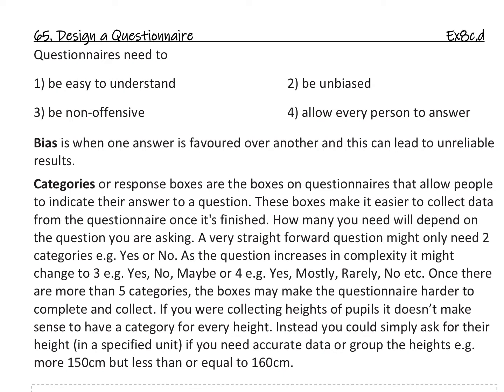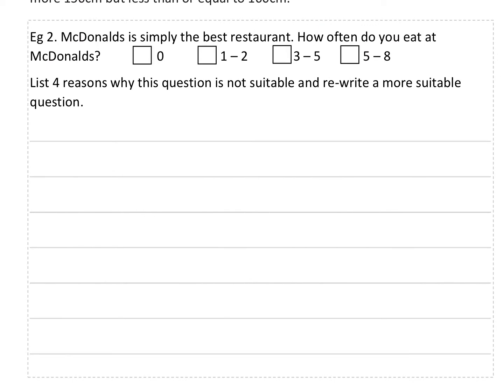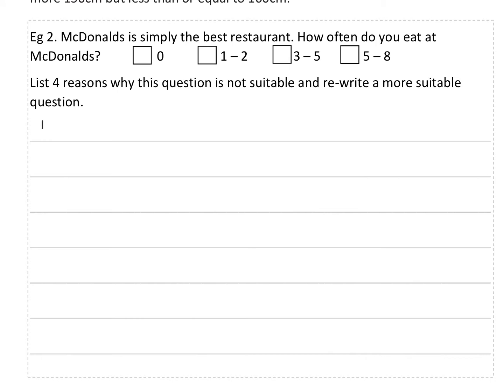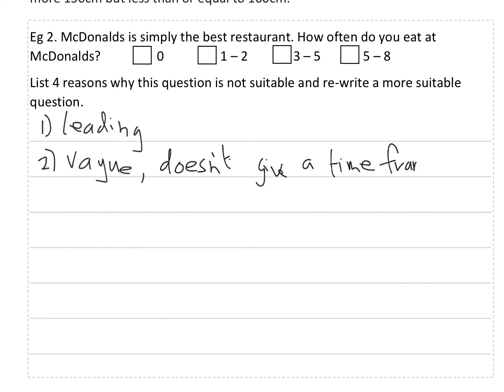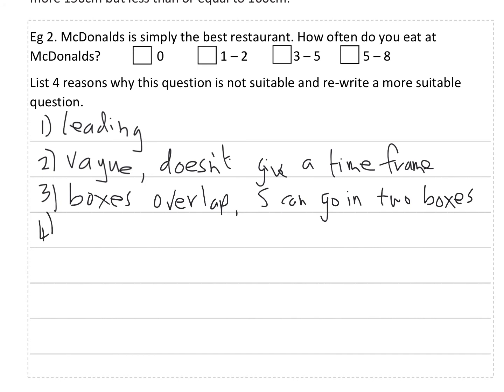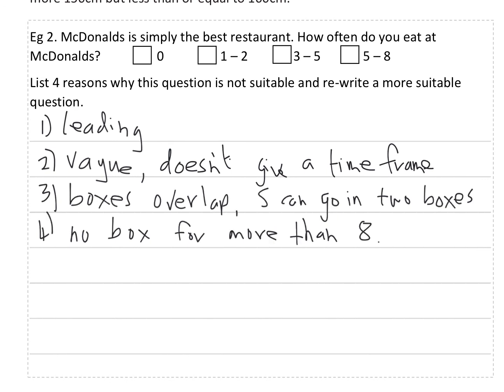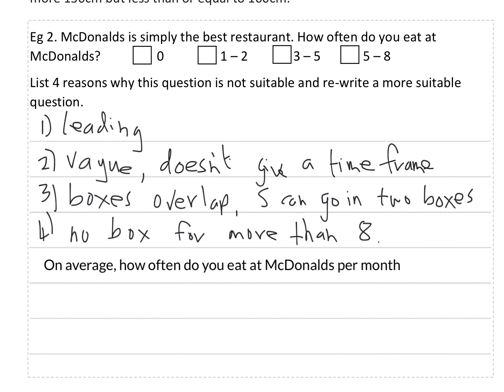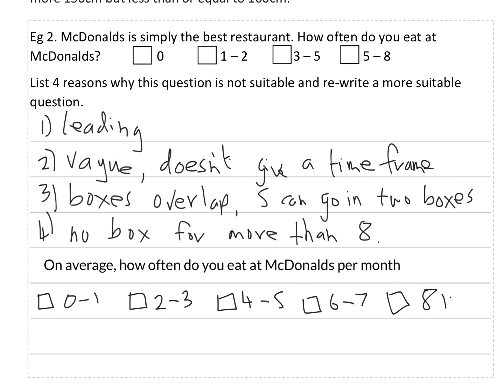Year 9 65. Ex8c,d Design a Questionnaire